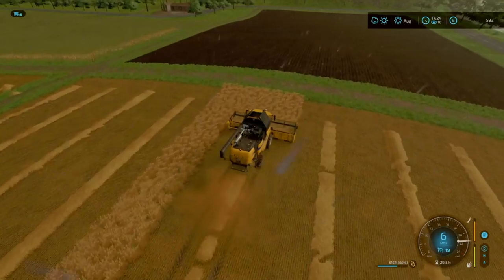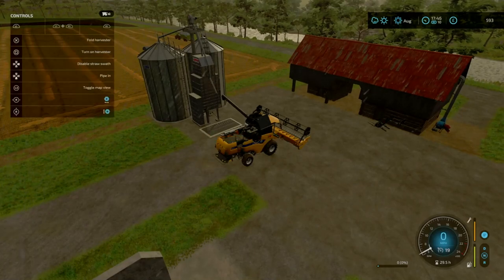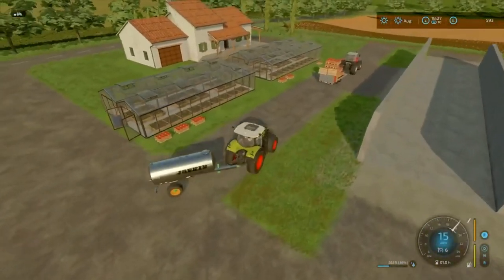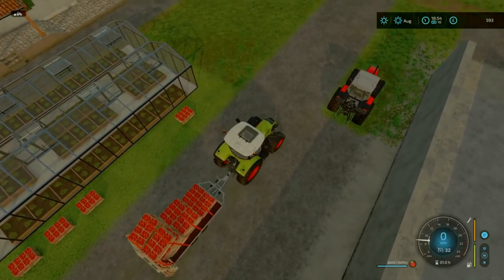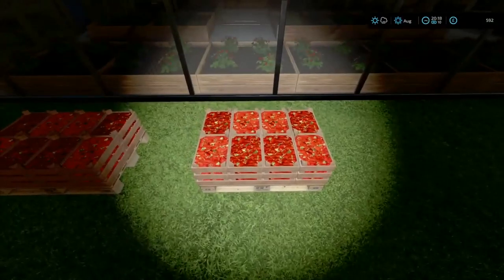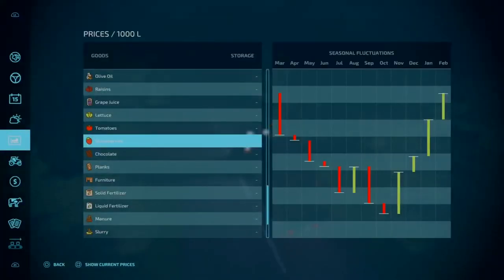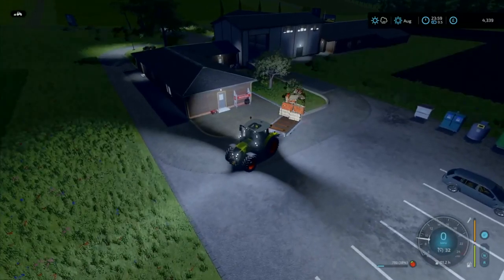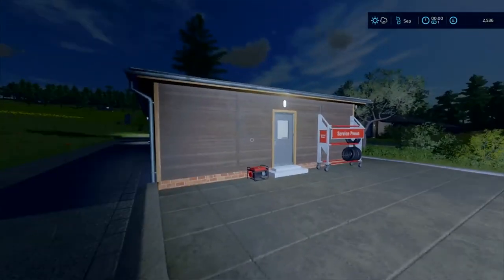Strawberry Delivery | Haut-Beyleron | Farming Simulator 22 | Episode 2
Welcome back to Haut-Beyleron. For episode 2 of my new let's play series on Farming Simulator 22. This time we are working with the greenhouse and sell the strawberies and see if we get enough cash to cover our expenses.